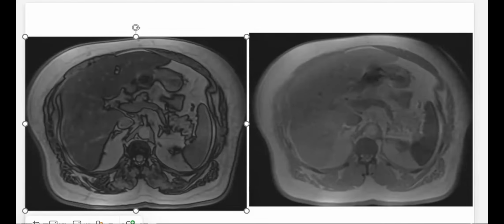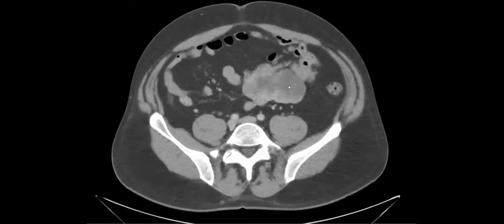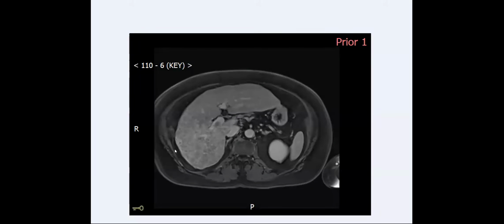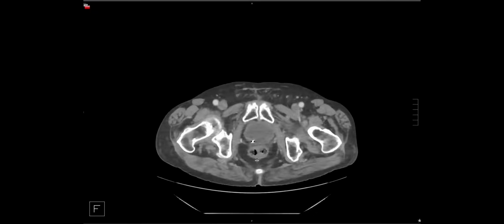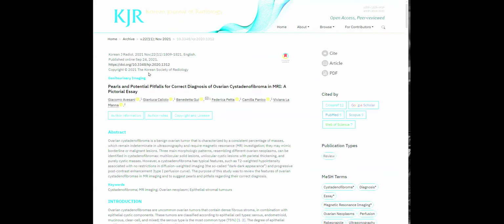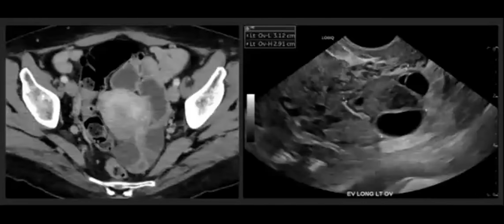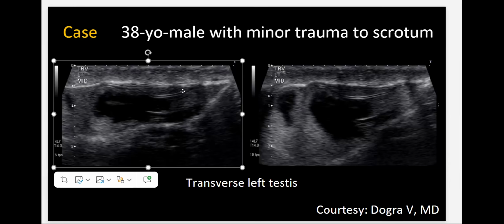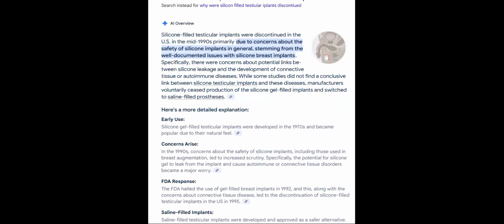Abdominal Case Conference 2025 - Session 29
0:00 - Case 1
2:04 - Case 2
5:10 - Case 3
7:47 - Case 4
10:15 - Case 5
14:48 - Case 5B
16:33 - Case 6
20:24 - Case 7
23:24 - Case 7B
25:48 - Case 8
29:38 - Case 9
30:25 - Case 10
32:30 - Case 11
35:31 - Case 12
38:21 - Case 11B

Case 1 - Companion case (from last week) of severe hepatic steatosis on IN/OUT MRI - Dr. Yashant Aswani
Case 2 - PTEG: Percutaneous transesophageal gastrostomy tube for patient with malignant obstruction when PEG cannot be performed- Dr. Nelly Tan
Case 3 - High-risk small bowel GIST with extensive liver and peritoneal metastases at 5 yr follow-up - Dr. Aarti Sekhar
Case 4 - Infiltrative HCC w/ tumor thrombus (best seen on DWI) - Dr. Yashant Aswani
Case 5 - RCC and discussion of renal nephrotomy score - status post partial nephrectomy with urine leak - Dr. Aarti Sekhar
Case 5B - Tips from SAR DFP Renal mass lexicon paper - Dr. Yashant Aswani
Case 6 - Status post prostatectomy with "ProACT" round bulking agents around urethral anastomosis - Dr. Nelly Tan
Case 7 - Ovarian serous cystadenofibroma (cystic lesion with very T2 dark components) - Dr. Aarti Sekhar
Case 7B - Discussion of the 3 imaging patterns of ovarian serous cystadenofibroma - Dr. Nelly Tan
Case 8 - Two companion cases of ovarian serous cystadenofibromas - Dr. Nelly Tan
Case 9 - Companion case of misplaced ProACT device from Radiopedia - Dr. Yashant Aswani
Case 10 - RP cystic mass - was an intramuscular myxoma - Dr. Aarti Sekhar
Case 11 - Ruptured testicular implant with linguine sign - Dr. Yashant Aswani
Case 12 - Adrenal cortical carcinoma with tumor thrombus in the IVC; incidentally also bicornuate uterus containing degenerating fibroids - Dr. Aarti Sekhar
Case 11B - Silicone no longer used for breast / testicle implants b/c of risk of auto-immune diseases - Dr. Yashant Aswani